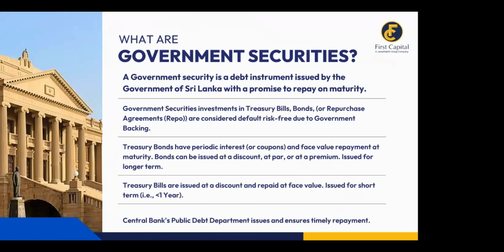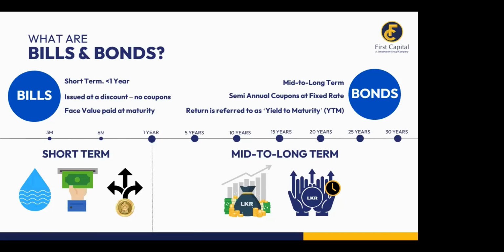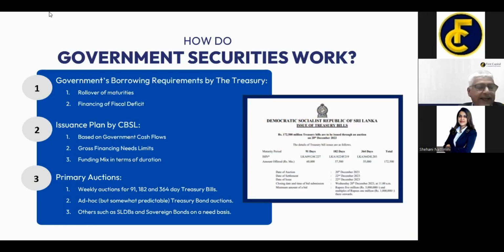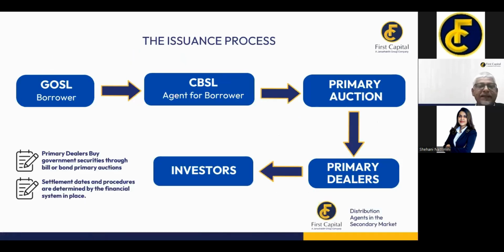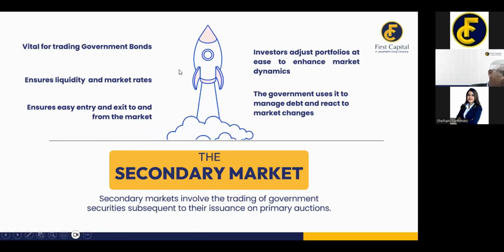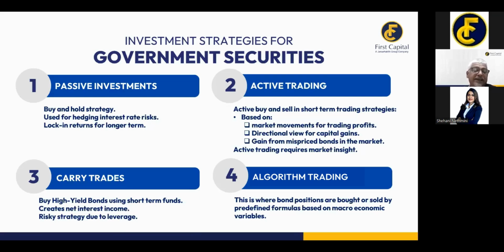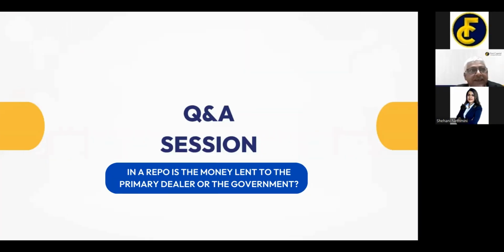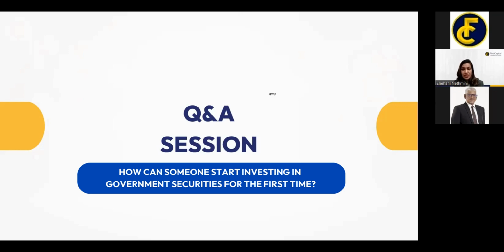Unlocking Government Securities: A Comprehensive Guide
Understand the world of Government Securities with this insightful webinar that will equip you with the skills to place bids for government securities and navigate the secondary market confidently. Join us to explore:

• The intricacies of Treasury Bills and Bonds
• The untapped potential of Fixed Rate Repo investments as an alternative to Fixed Deposits
• Government Securities Trading Strategies

Our experts, Sachith Perera, CEO of First Capital Treasuries PLC, and Shehani Nethmini, Associate – Treasury Sales, will guide you through the Secondary Market and highlight the pivotal role that primary dealers, such as First Capital